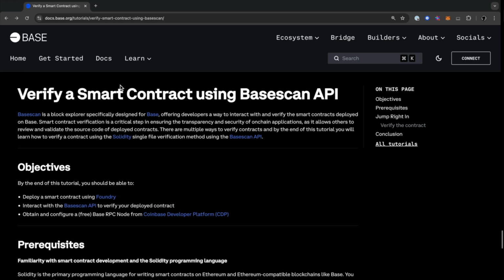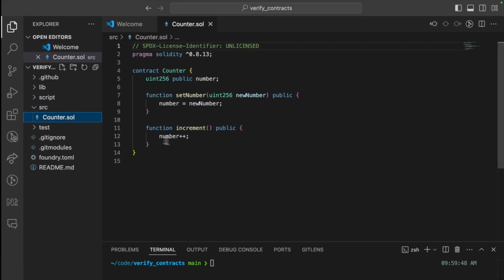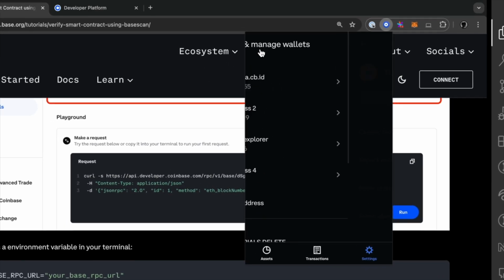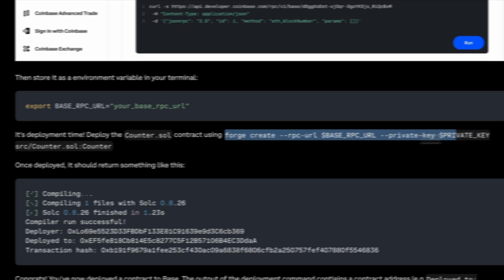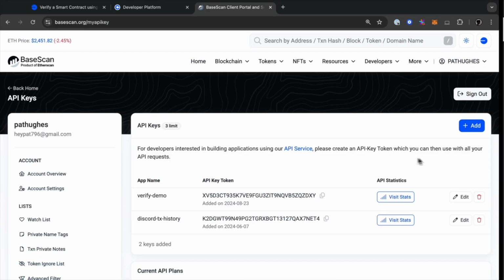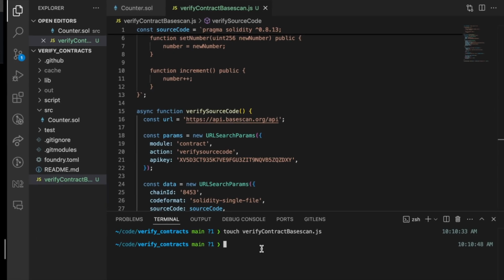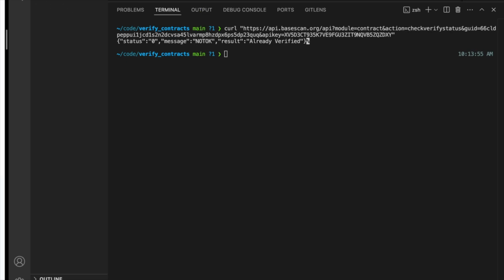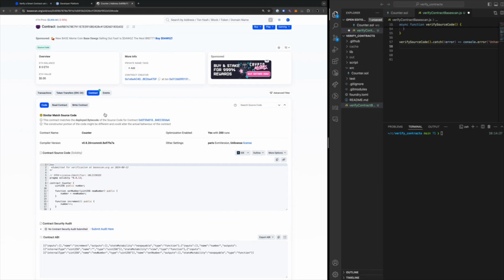Smart Contract Verifications on Base using Basescan API + Coinbase Developer Platform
In this tutorial, we’ll walk you through the step-by-step process of verifying a smart contract on the Base network using the BaseScan API. Whether you're a developer working on Ethereum Layer 2 solutions or just starting your smart contract journey, this guide will help you successfully deploy and verify your contracts.

You'll learn:

How to set up and install Boundary and Foundry
How to create and deploy smart contracts on the Base network
How to verify your contract using the BaseScan API
How to check contract verification status on BaseScan
Make sure you have your API keys, private key, and RPC URL ready, and follow along as we guide you through each step!